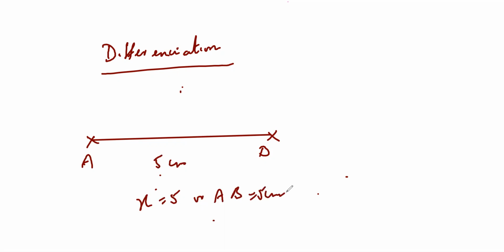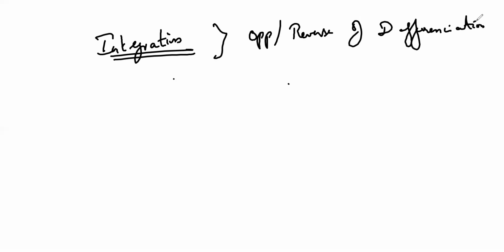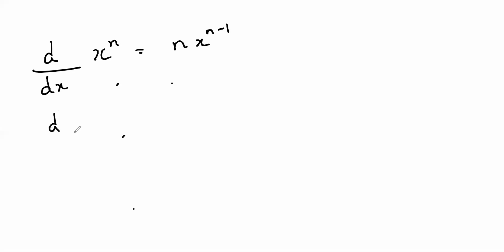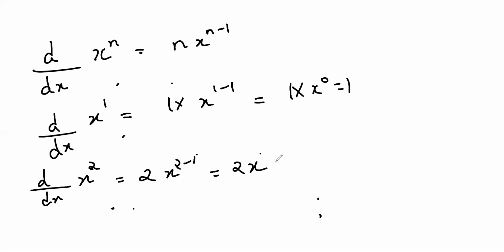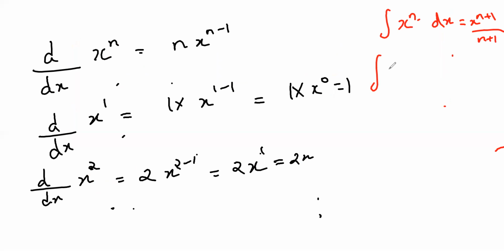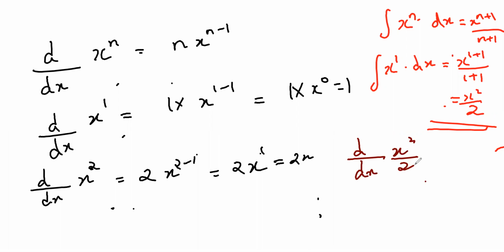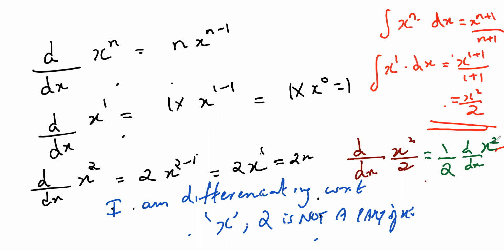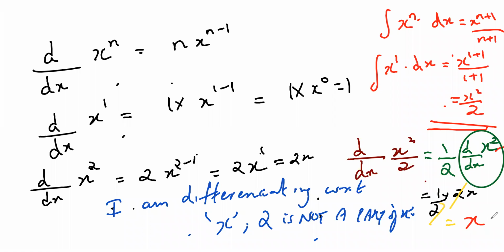Differenciation And Integration Basics | What is the relation between them | SANJEEV ACADEMY